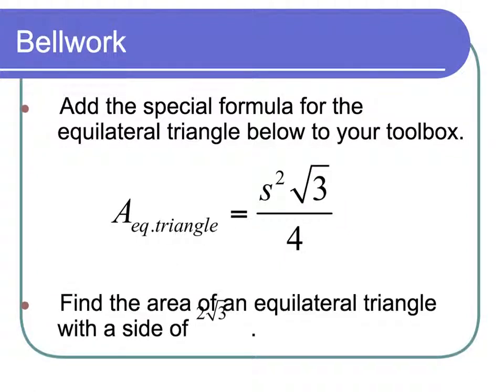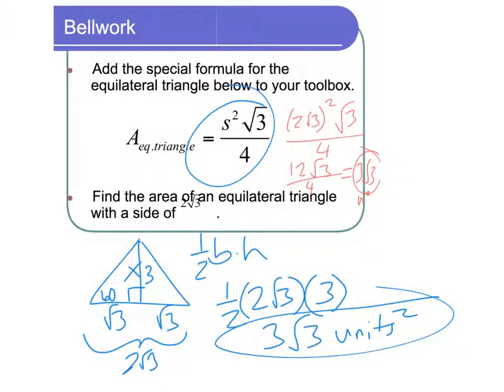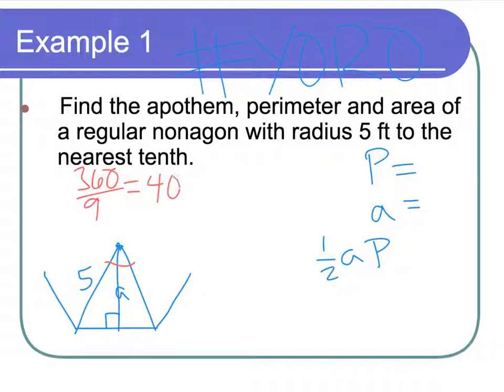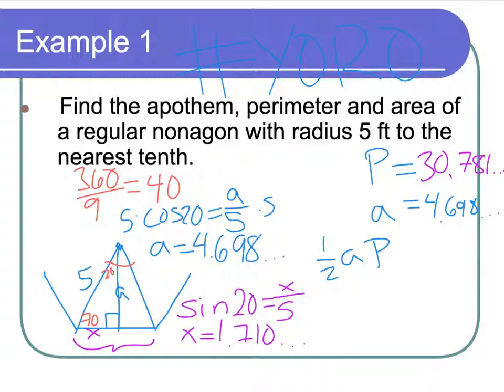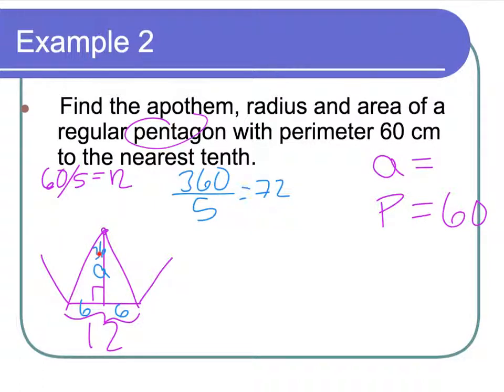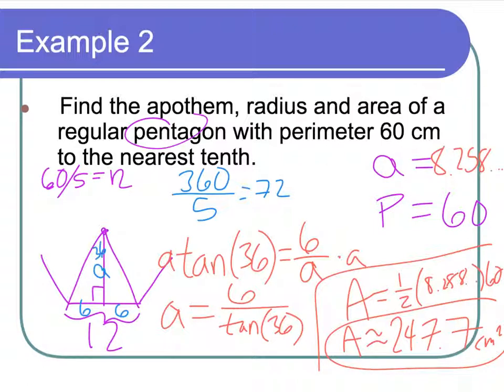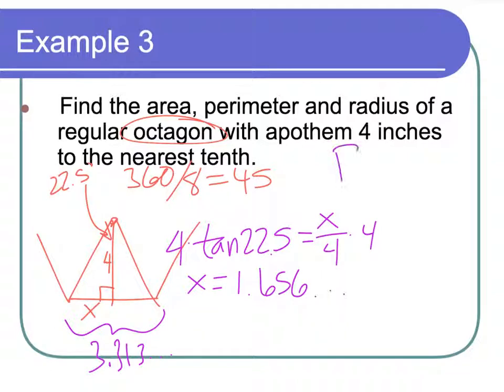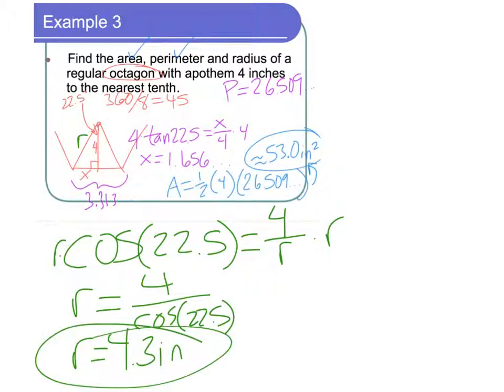11.5b Area of Regular Polygons with Trig - Honors Geometry